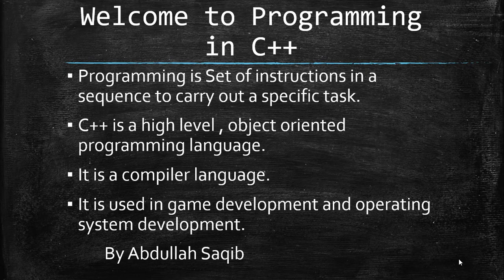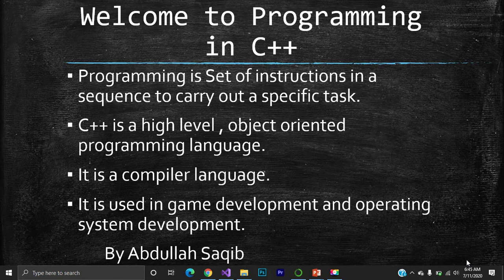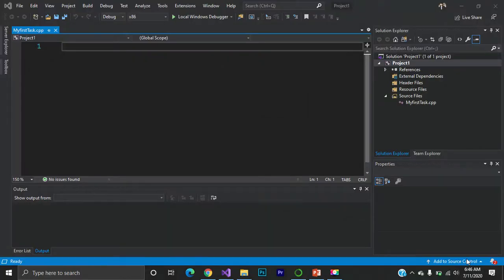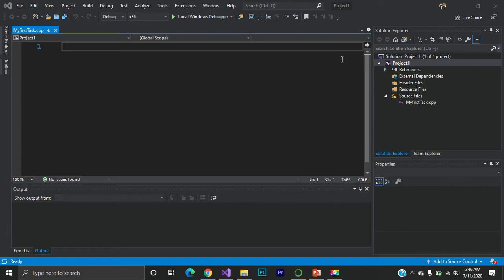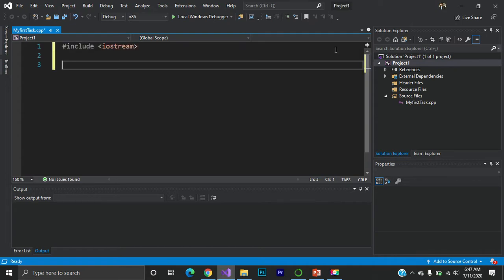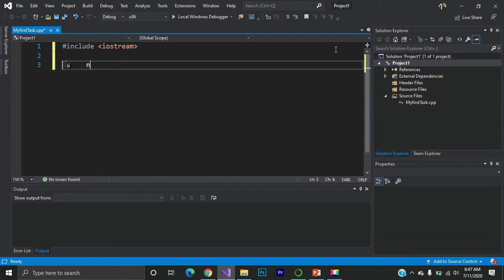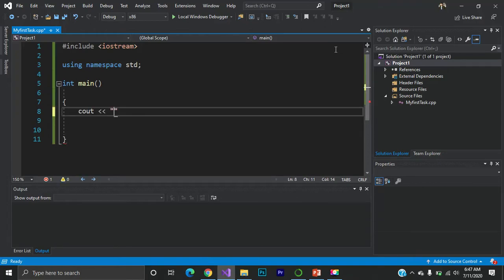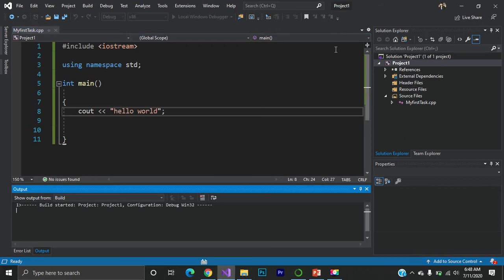Tutorial 1 | Introduction to Programming using C++ | By Abdullah Saqib | English Language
Here is the link to Download Microsoft visual Studio 2019

Follow the Steps given to avoid any Error.